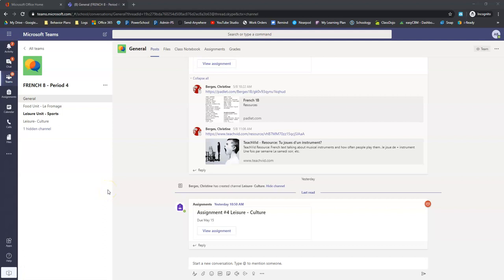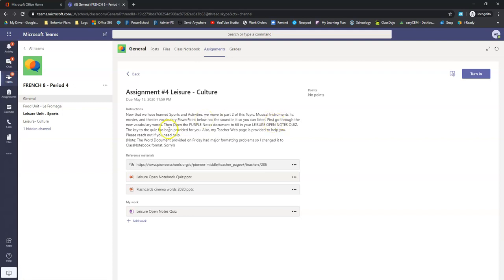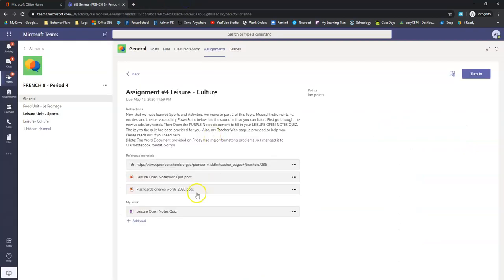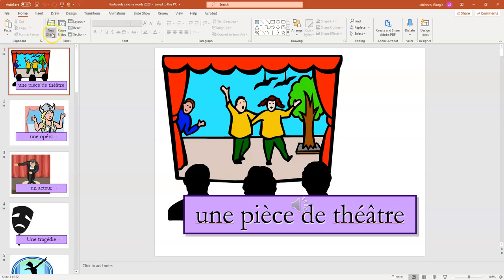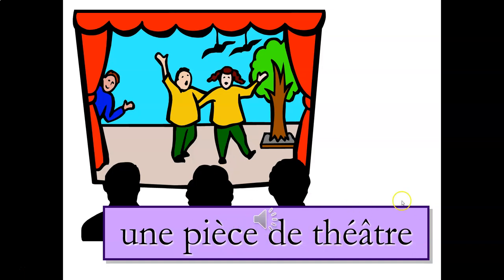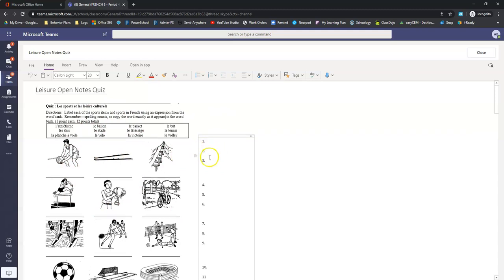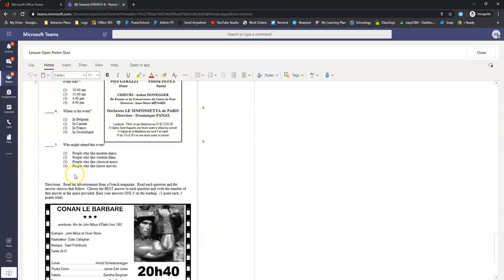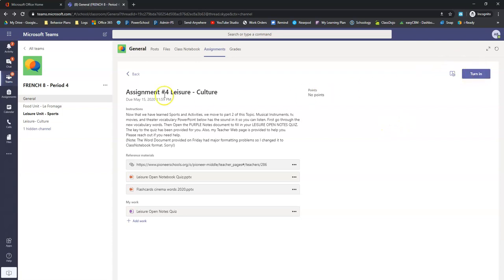Week 4 French 8 Help